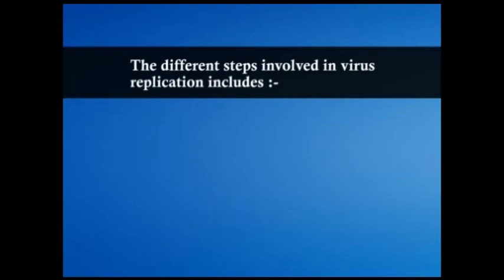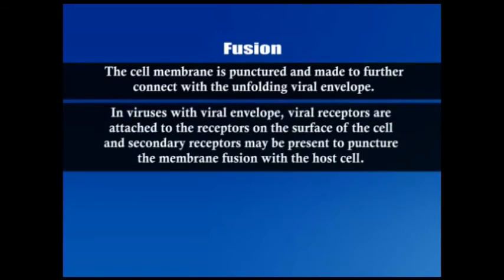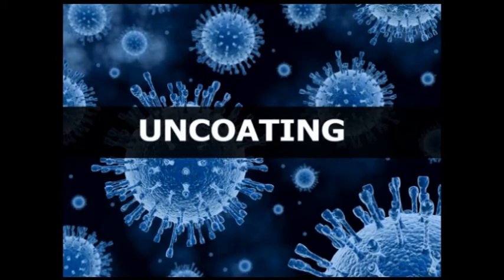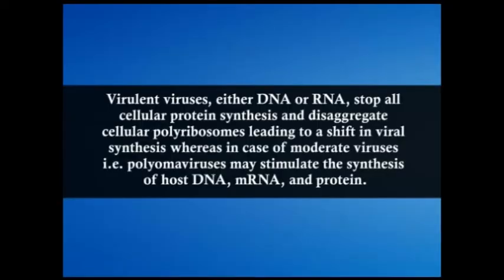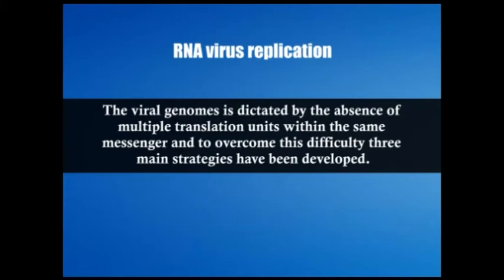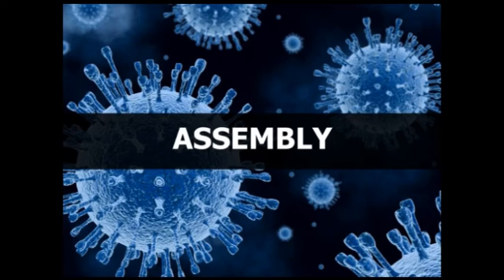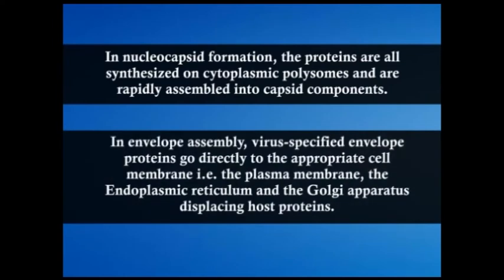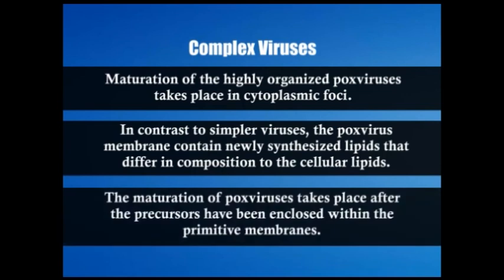GENERAL MICROBIOLOGY VIRUS HOST INTERACTION